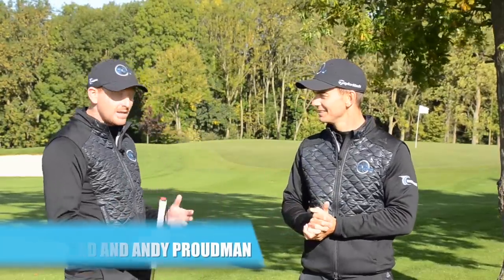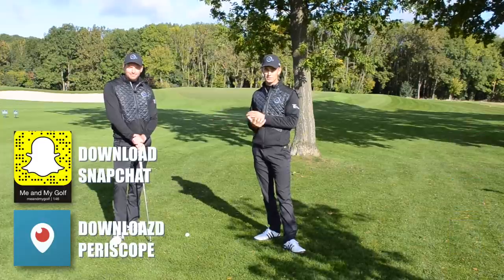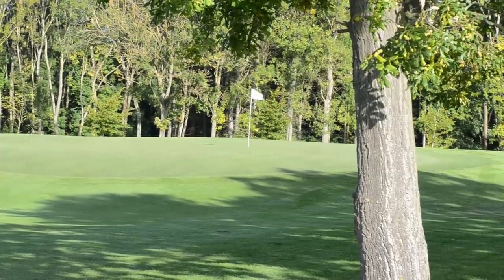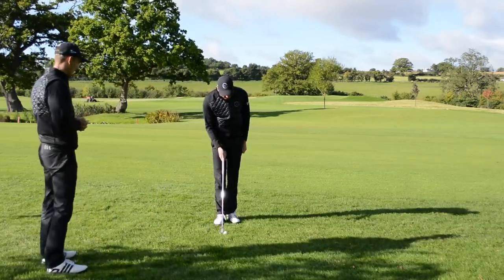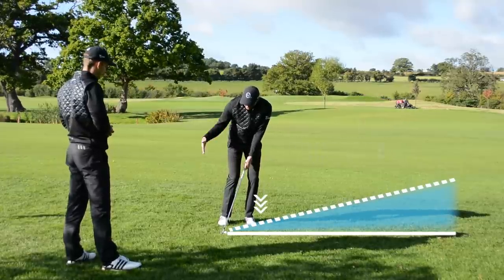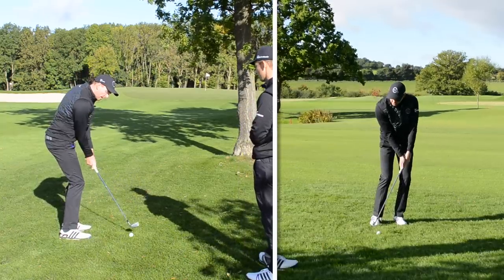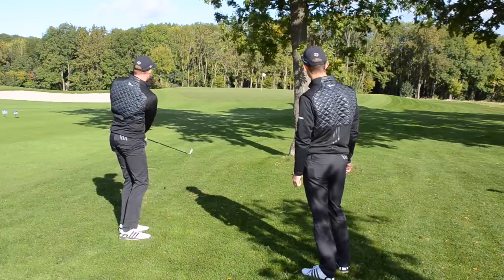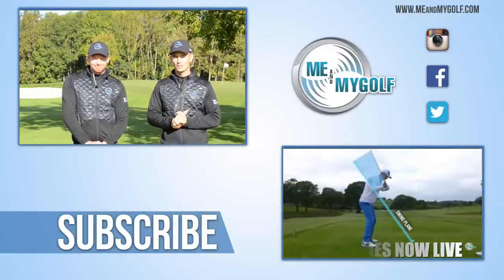LOW PUNCH GOLF SHOT UNDER A TREE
Check out our exclusive Golf Schools by clicking here🏌️⛳ How to play a low Punch golf shot under a tree. In this weeks Go Low PGA Professionals Piers Ward and Andy Proudman are on the golf course talking about trouble shots.